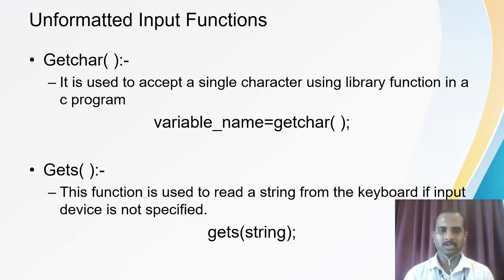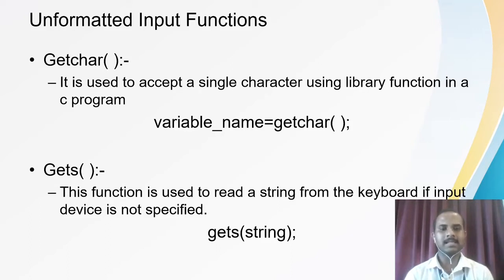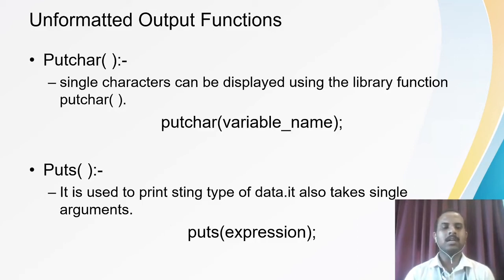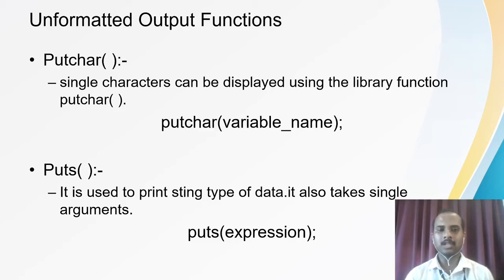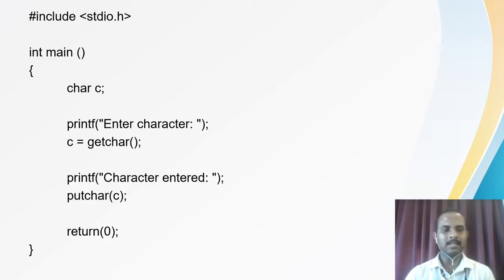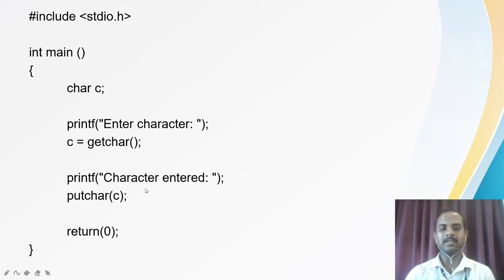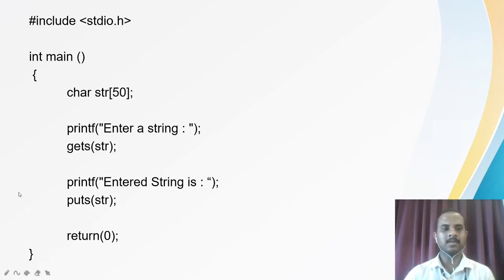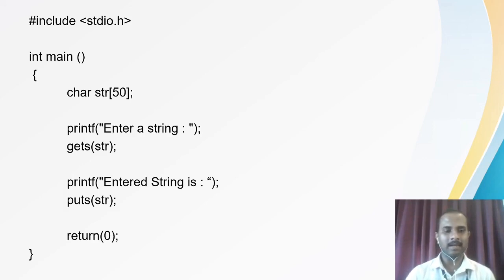1 Semester : Problem Solving Using C : Managing Input & Output